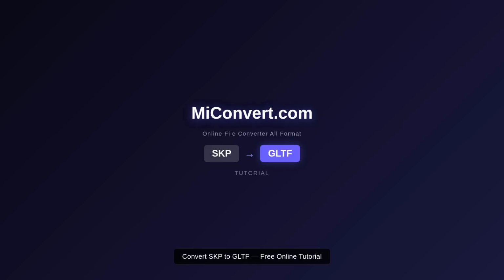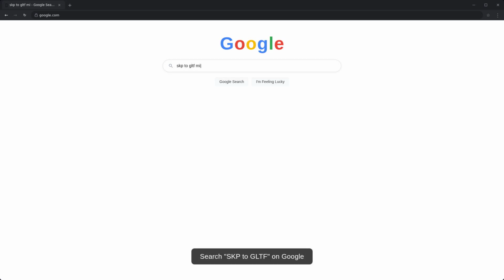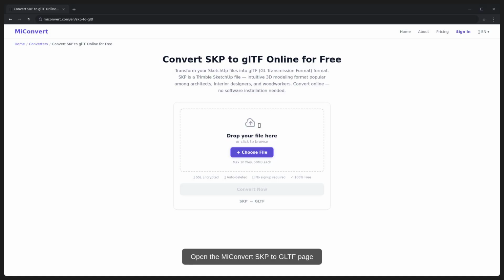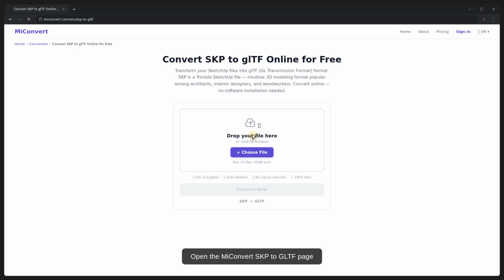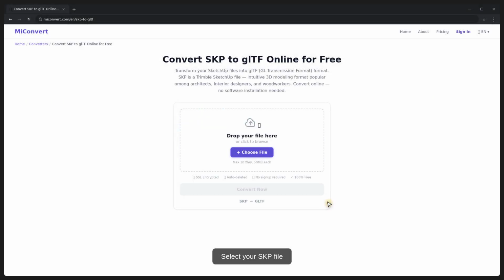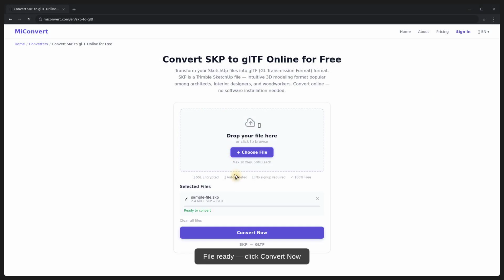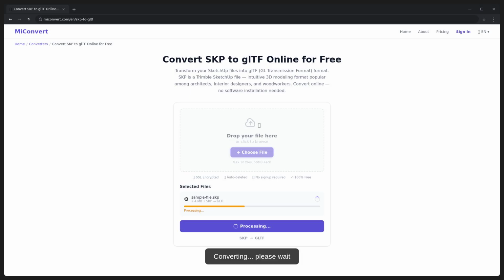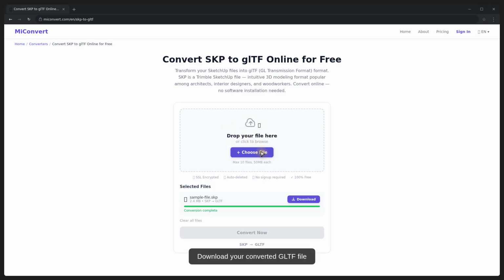The Fastest Way to Change SKP to GLTF Today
Are you struggling with how to convert your SKP file to GLTF format? Don't worry, in this video I will reveal a super convenient tool to help you change your file extension completely for free without losing the original quality!

⏳ Quick steps view:
0:00 - Introducing the SKP format issue
0:06 - Finding a solution on the browser
0:14 - Accessing the MiConvert website
0:20 - Uploading the SKP file to be converted
0:28 - The conversion process to GLTF
0:35 - Online conversion system at work
0:41 - How to safely download the GLTF file
0:48 - Summary